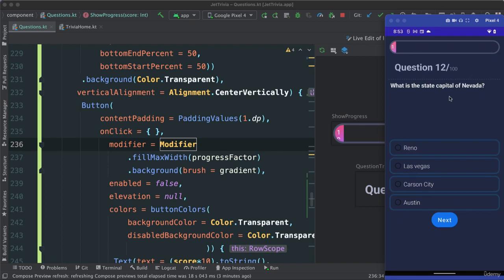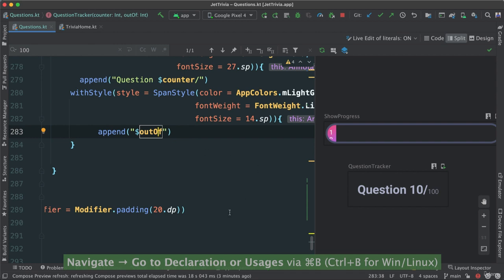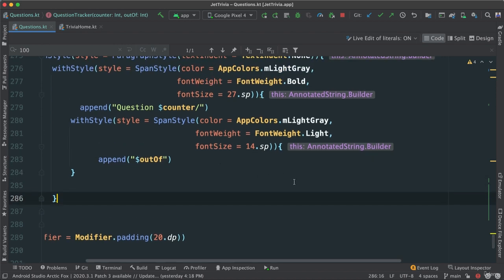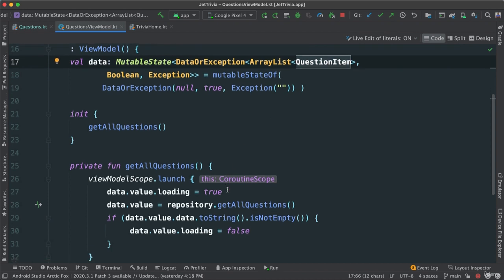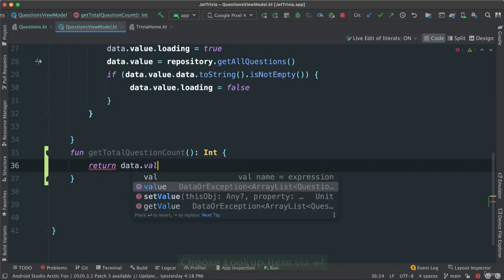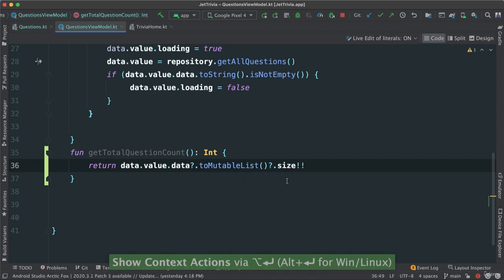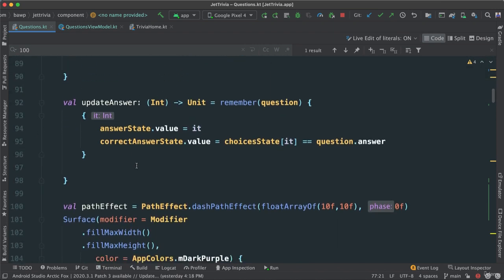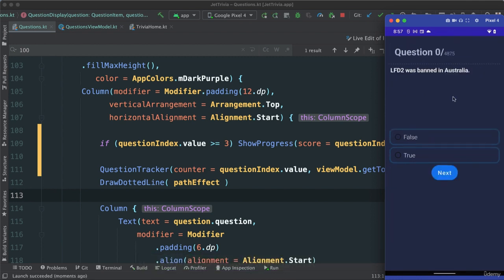156 - JetTrivia App - Getting Total Question Count